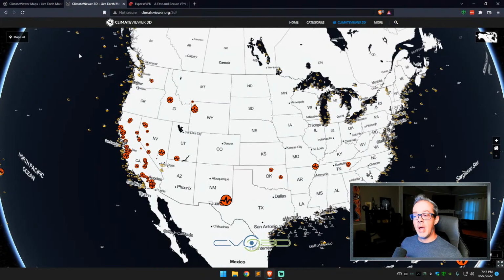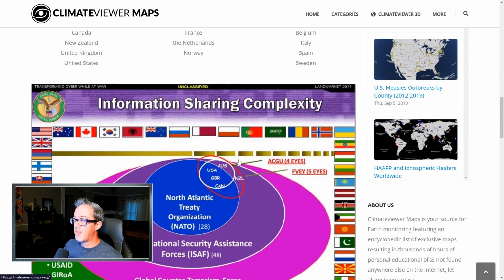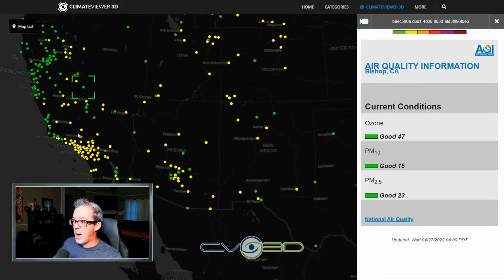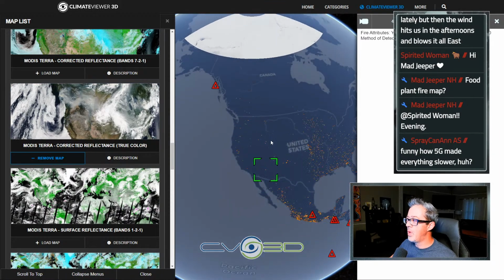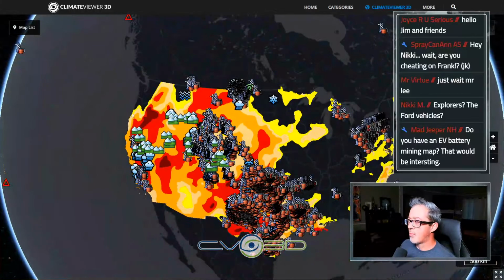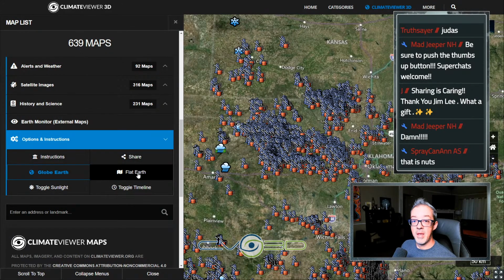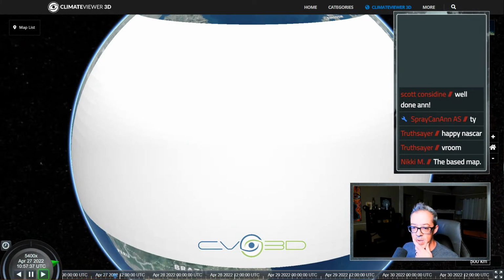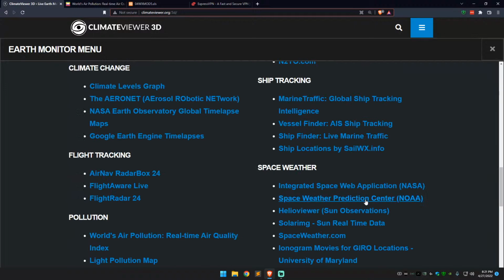Monitor Your World with ClimateViewer 3D!